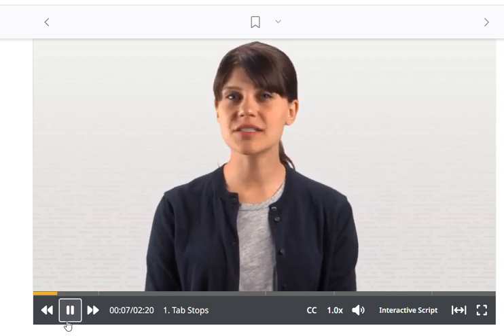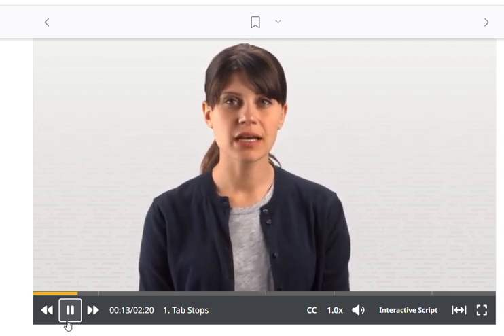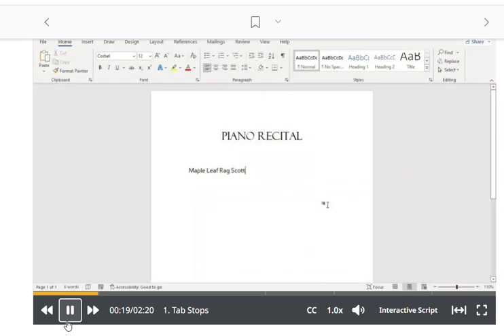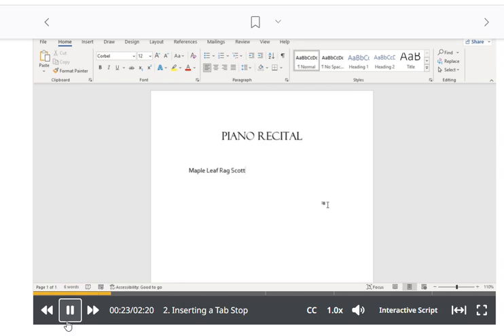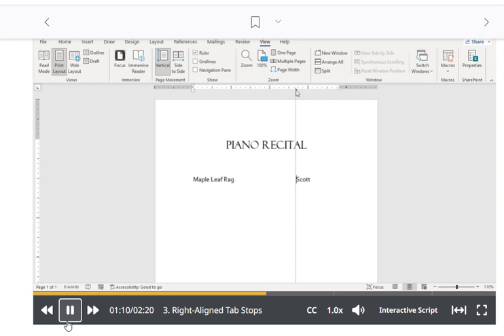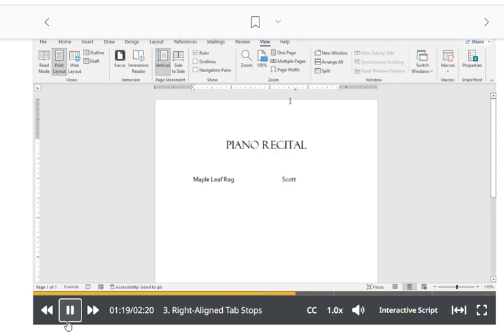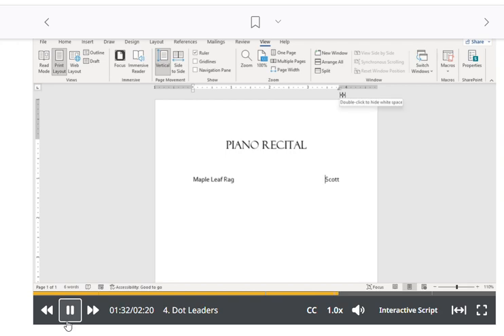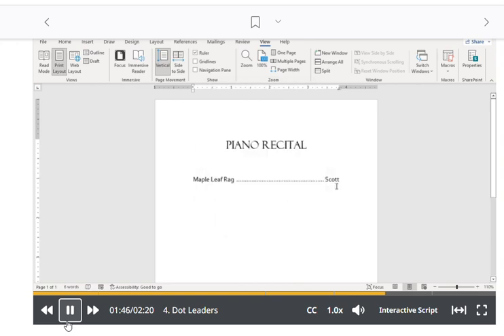September 16, 2024